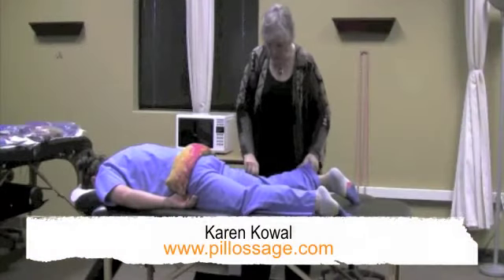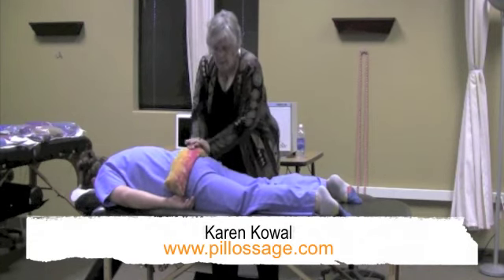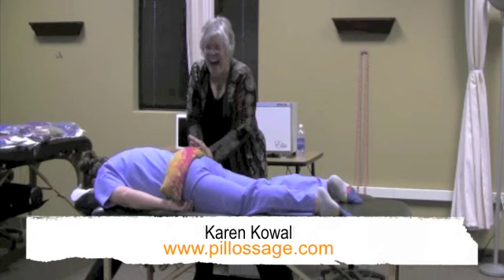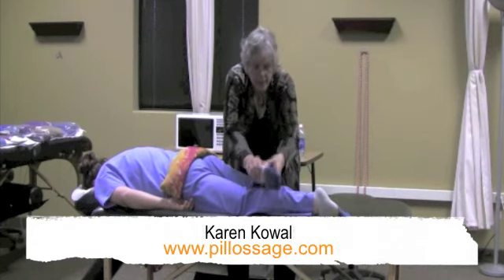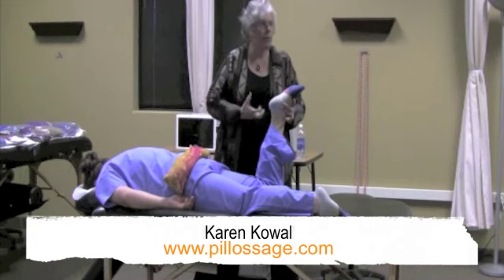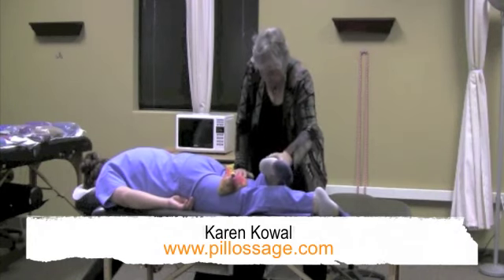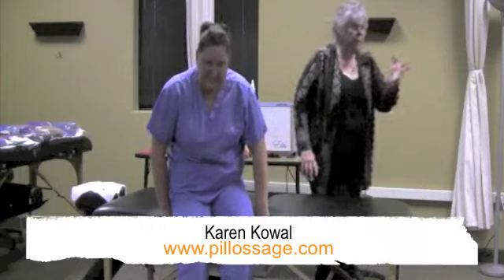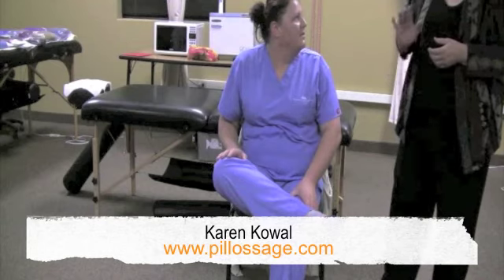Pillossage for Plantar Fasciitis with Karen Kowal (Founder)